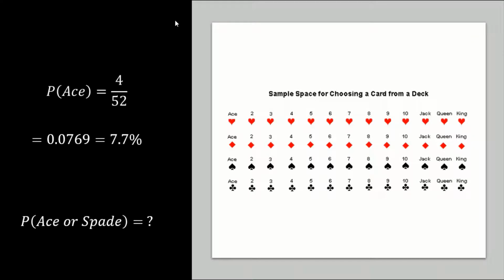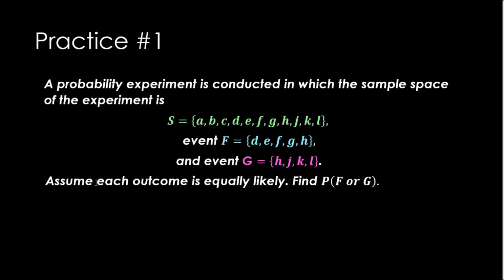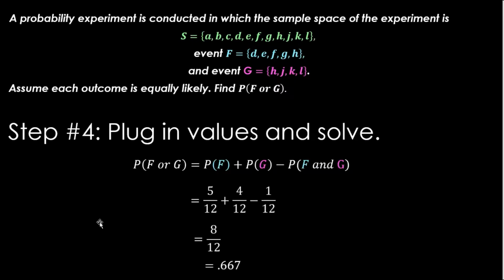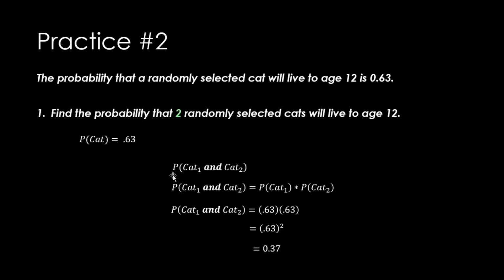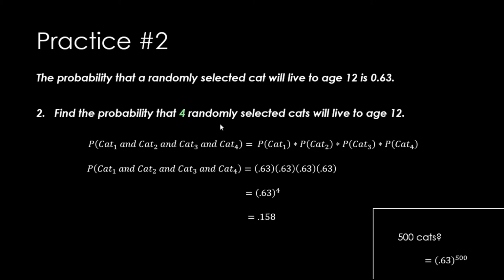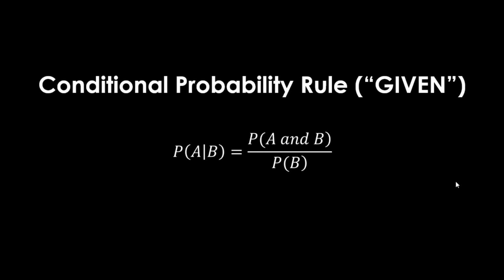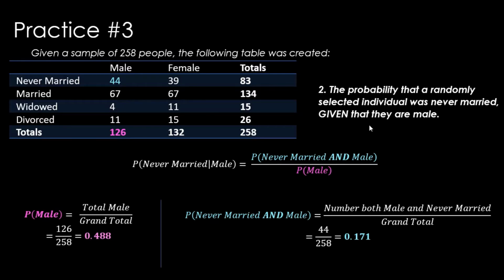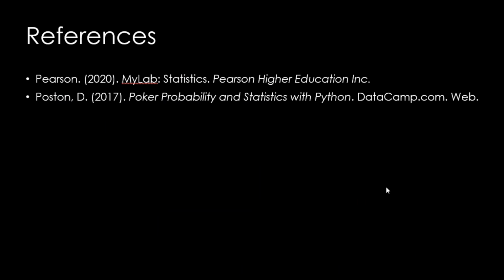TutorTube: General Probability Concepts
This video covers basic concepts relating to probability including the Multiplication Rule for Independent Events, Complement Rule, the General Addition Rule, and the Conditional Probability Rule.